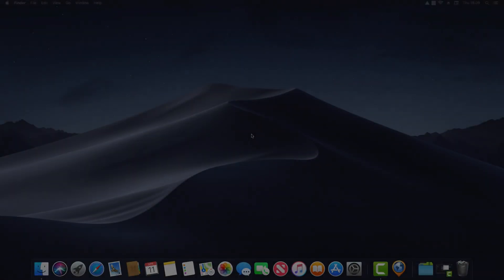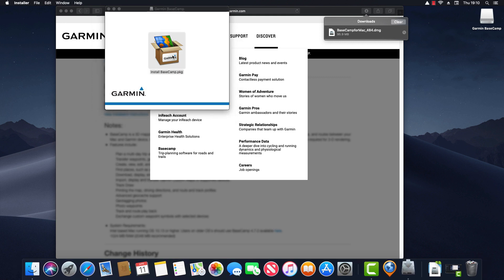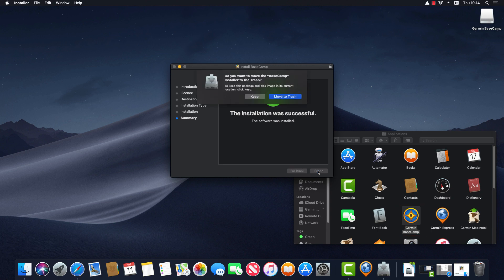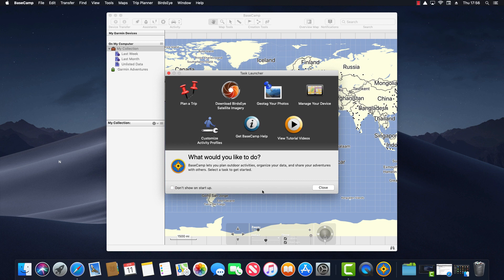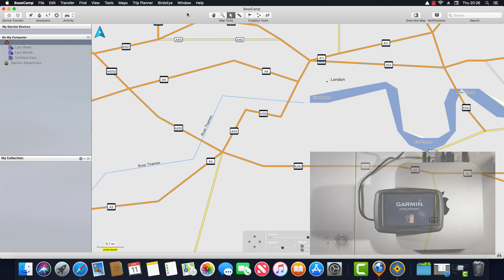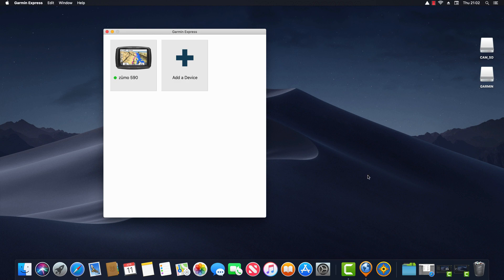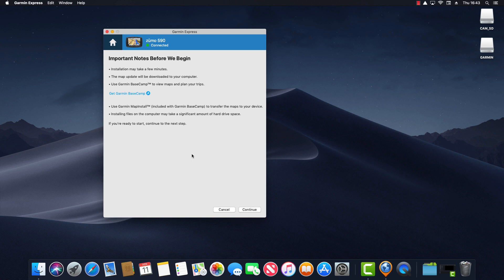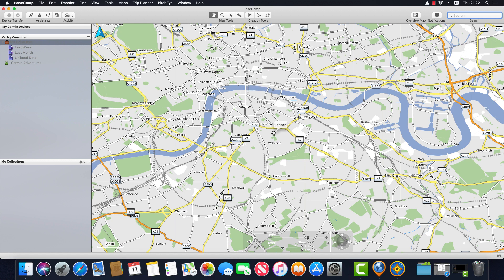How to download and install Garmin Basecamp for Mac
This video describes how to download and install Garmin Basecamp on your Mac Computer and how to get the detailed map.

Time Stamps:
00:00 Introduction
00:26 Downloading BaseCamp
01:07 Installation
02:30 Launching BaseCamp
02:48 Choosing an activity profile
03:12 Task launcher
03:40 Viewing the detailed map
05:12 Installing the detailed map to your computer
08:06 Summary